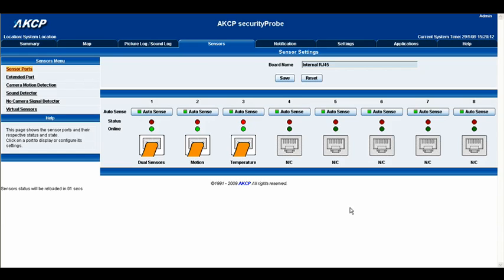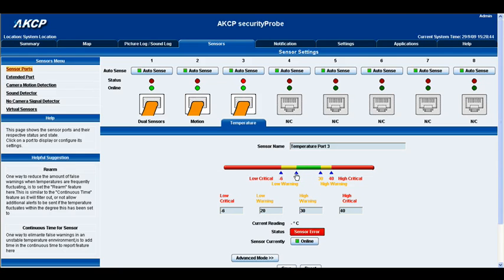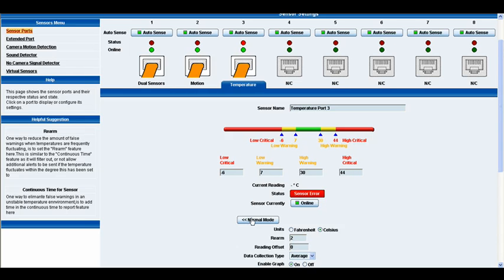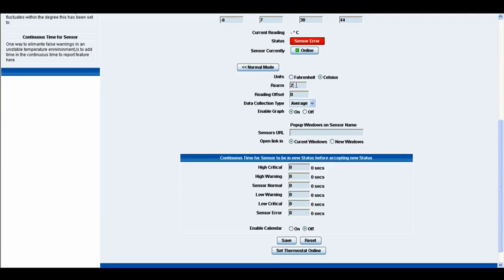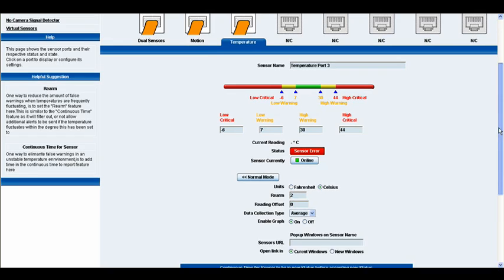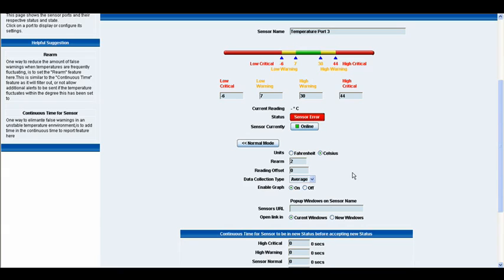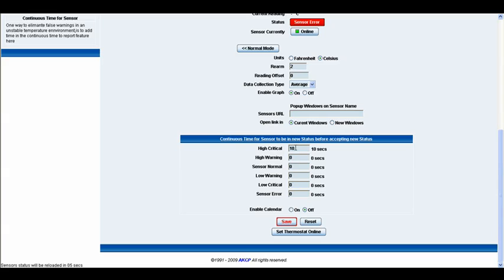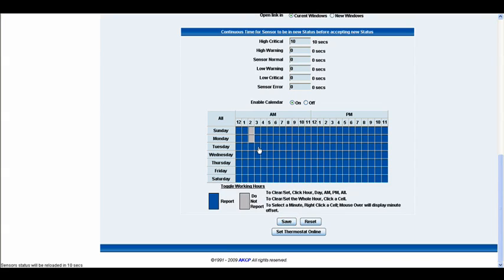Temperature Sensor Setup and Configuration.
A tutorial covering the setup of the temperature sensor inside of the securityProbe 5E web interface